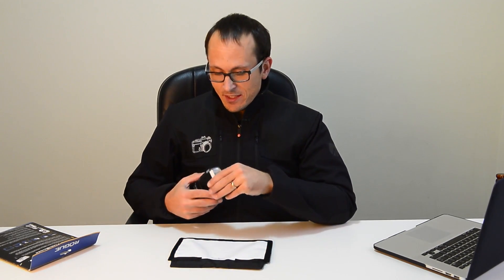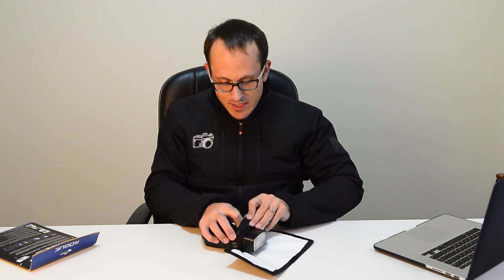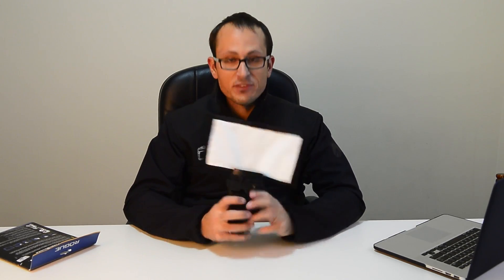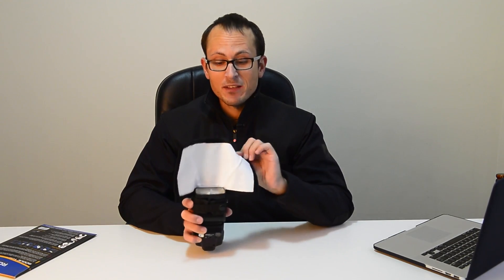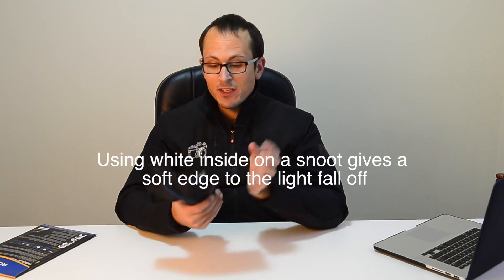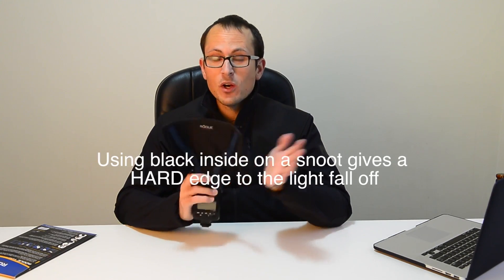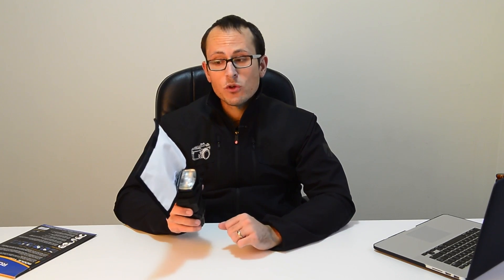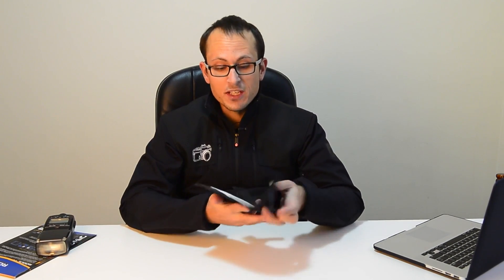Rogue Flashbender - Small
Great little flash modifier, all in one that can be used to shape, bounce light and as a snoot.